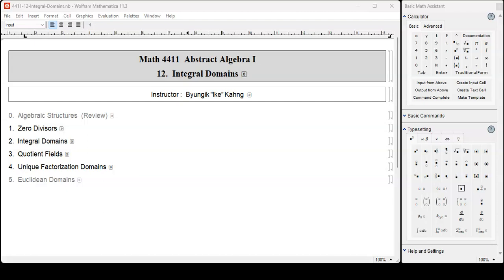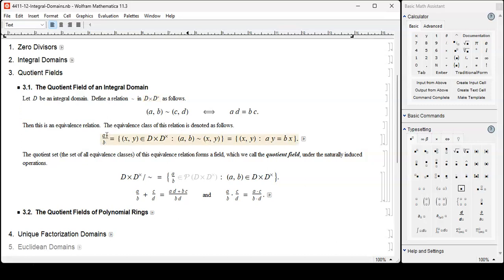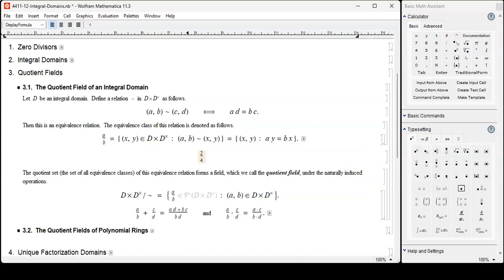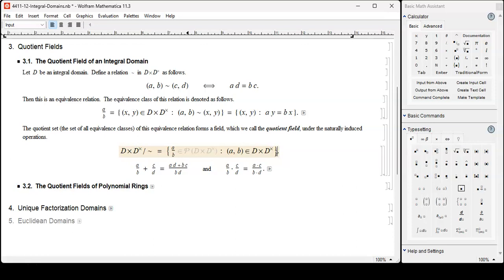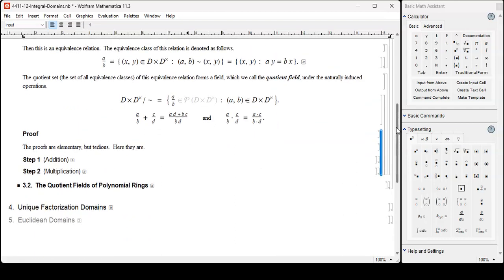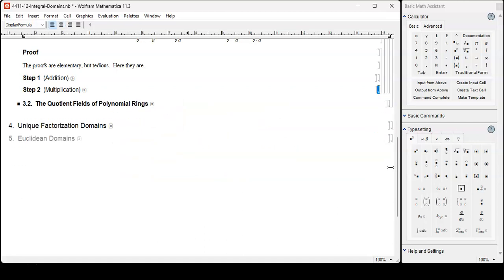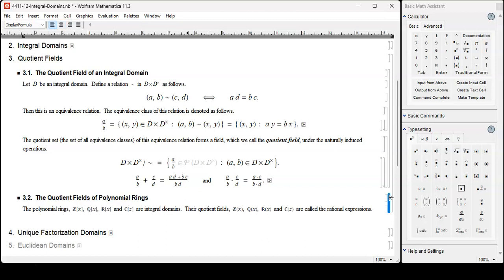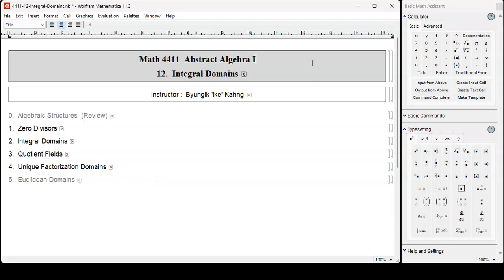4411-12-3 Quotient Fields